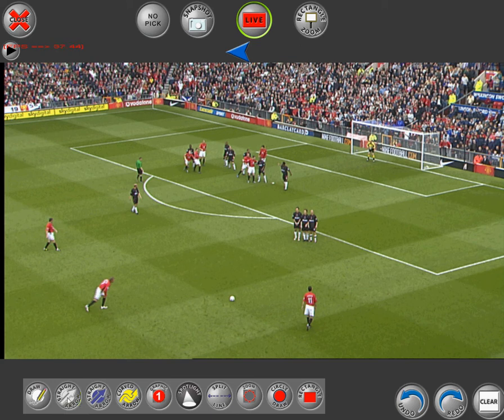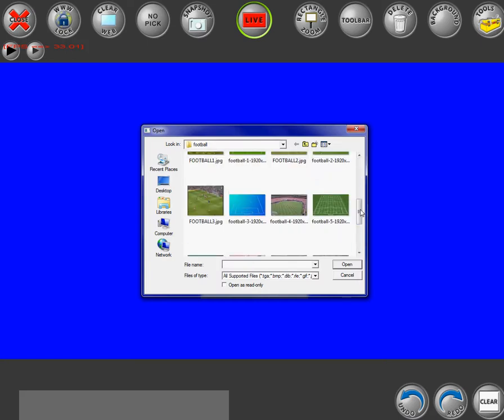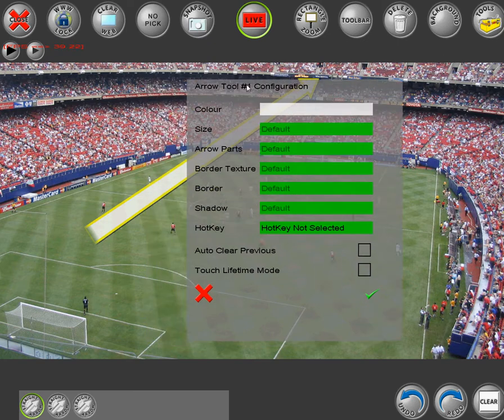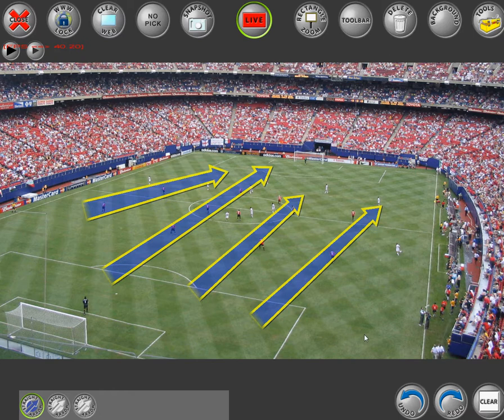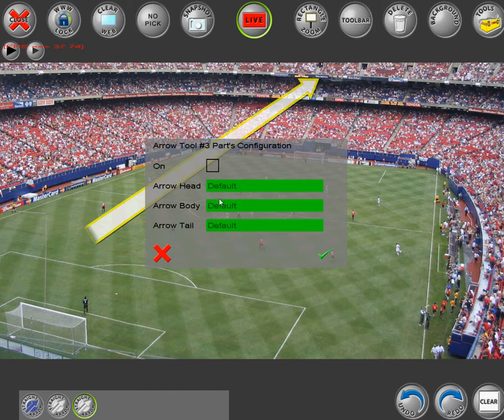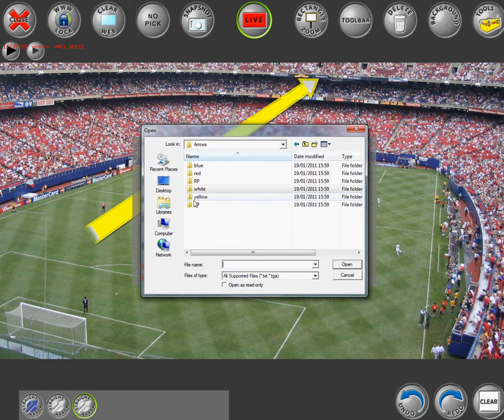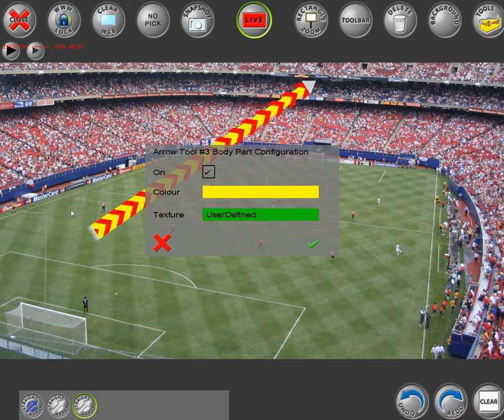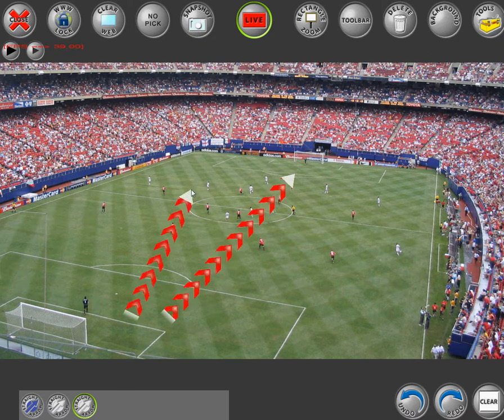Point-HD Trainer Telestrator Stretchy Arrow Tool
Point-HD Trainer is the most advanced Telestrator for PC's, with the Point-HD Trainer you can now add Telestrator elements to your videos, and presentations. Point-HD can be used for Sports coaching, Education, Home Videos and Audio Visual presentations. Point-HD Trainer provides the same tools as the POINT-HD Telestrator which is used by some of the world's leading Sports and News TV Broadcasters around the world. With Point-HD at your fingertips you have all the tools to captivate your audience. Now you too can be a John Madden with your video's. Point-HD Trainer runs on windows XP, Vista, Windows 7 32/64 bit versions.